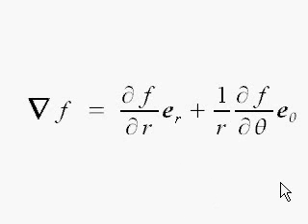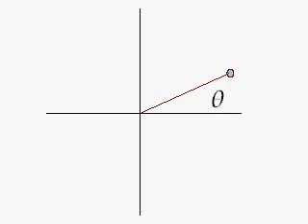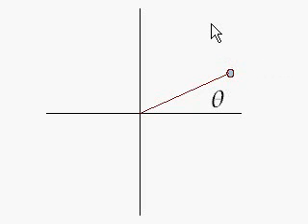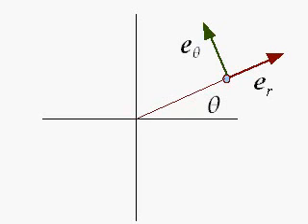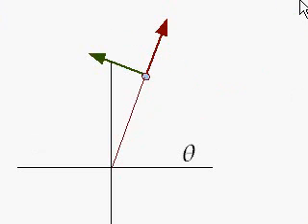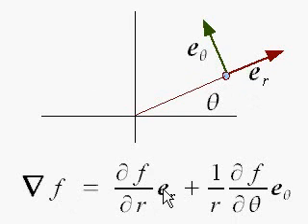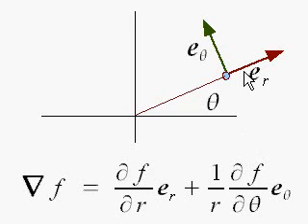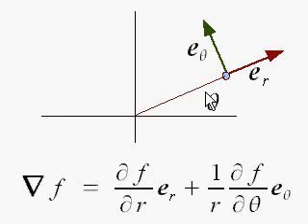Explain: Gradient in Polar Coordinates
Describes why the formula for the gradient of a function in polar coordinates is what it is.